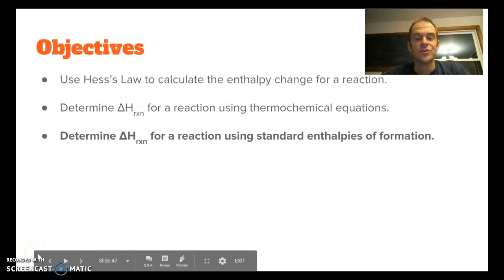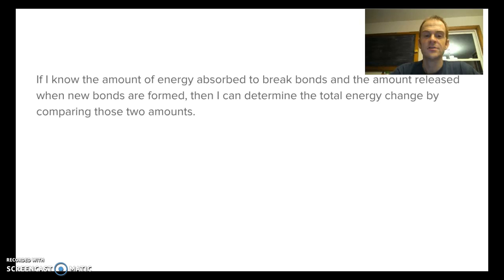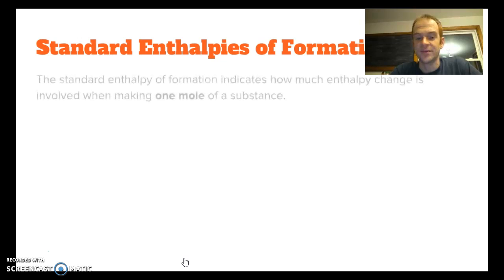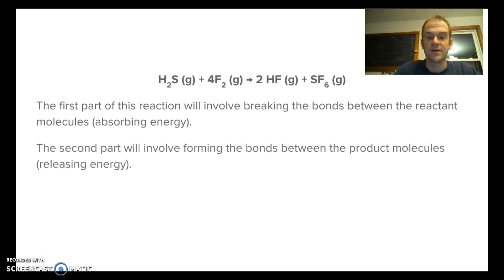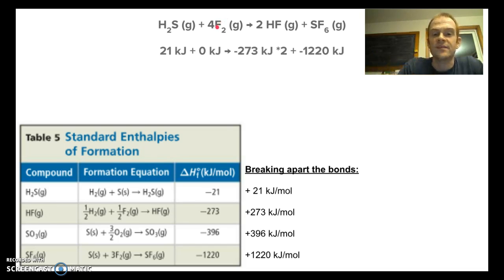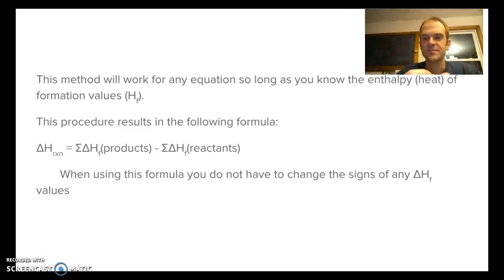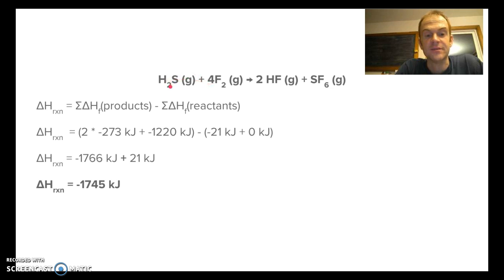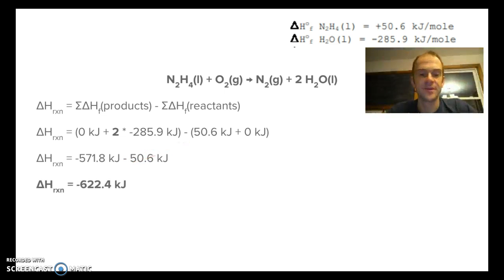Using Enthalpy of Formation